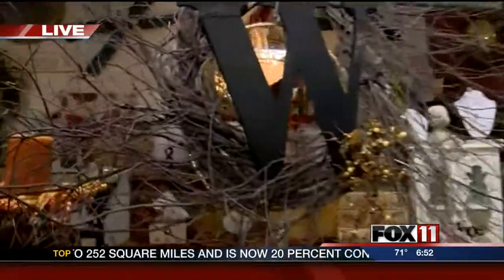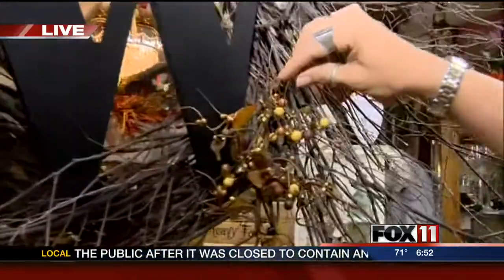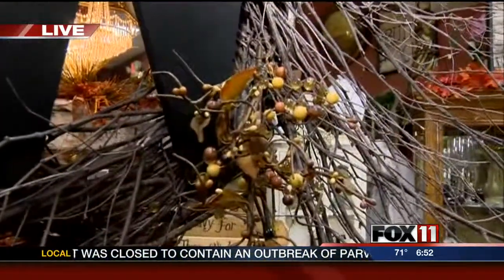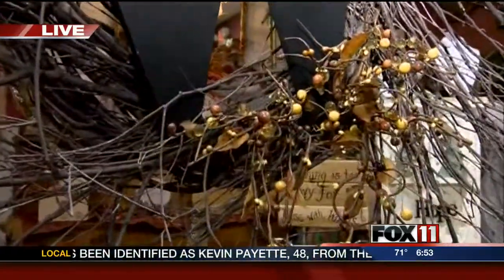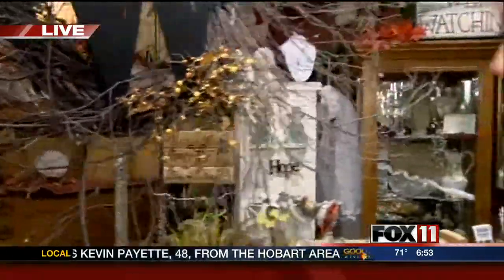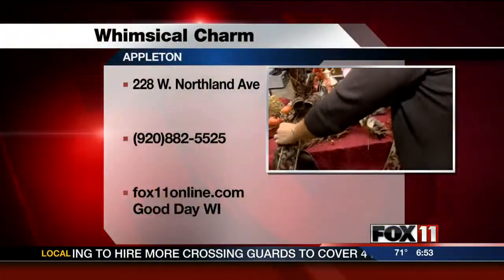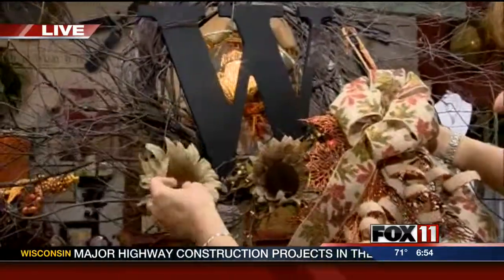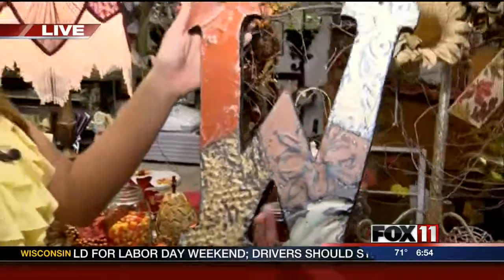GDW6 Fall in love with Fall decor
Emily Deem is at Whimsical Charm getting some tips on Fall decor.